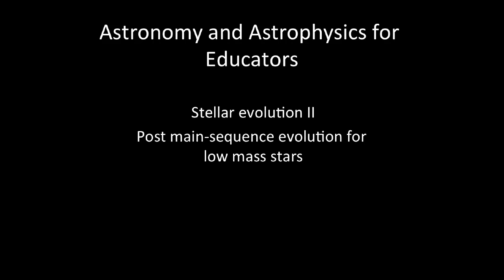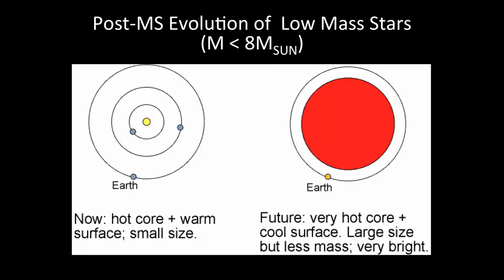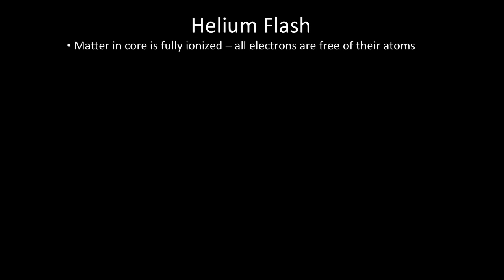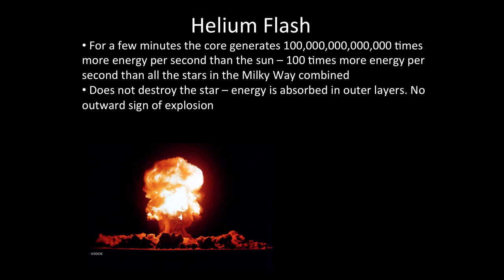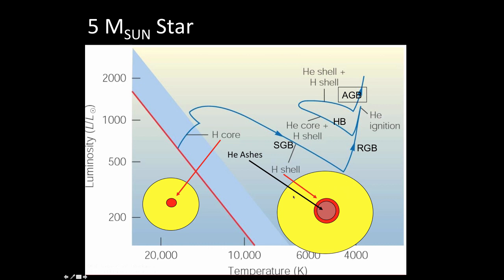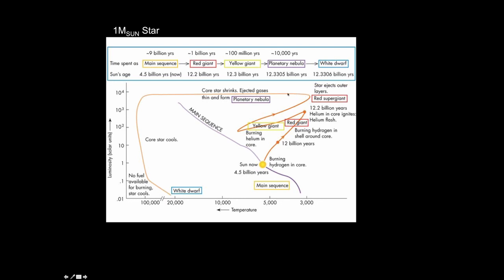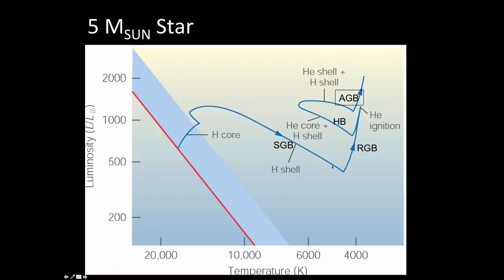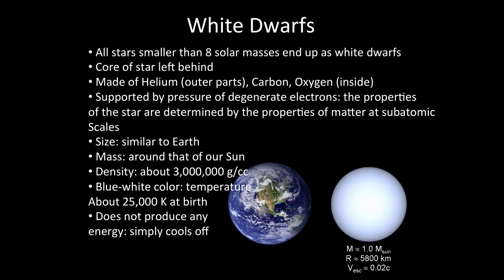AA-U4-W10-ML3 Post main sequence evolution of low mass stars